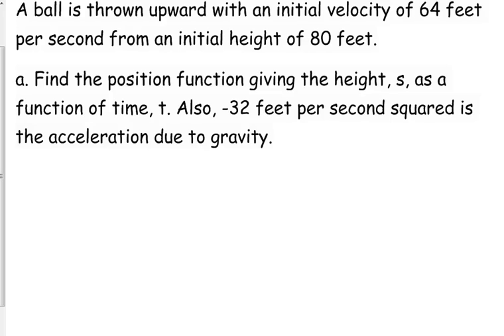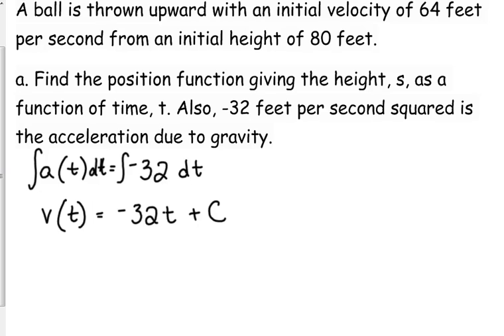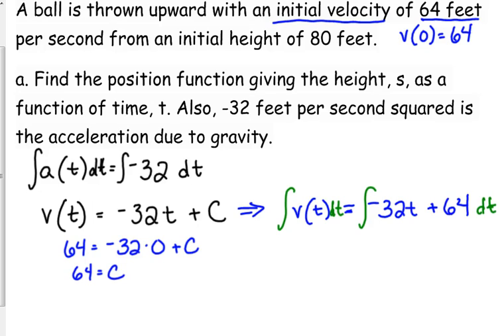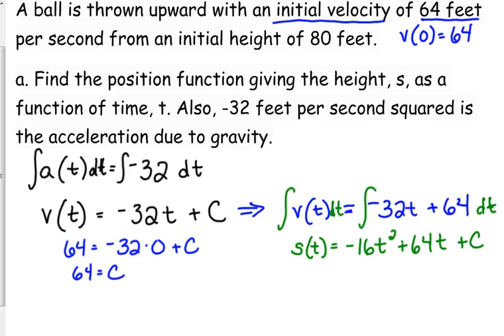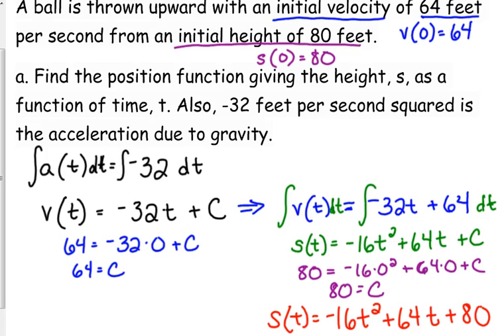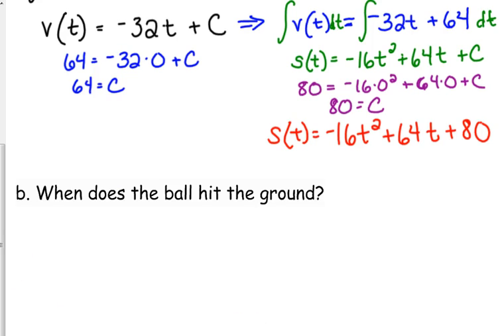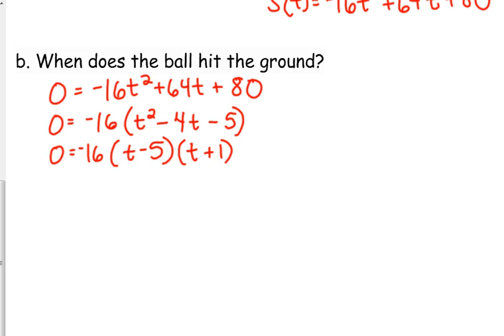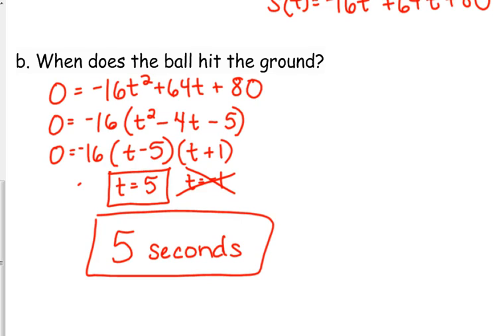Day 6 Lesson~Integration Word Problem